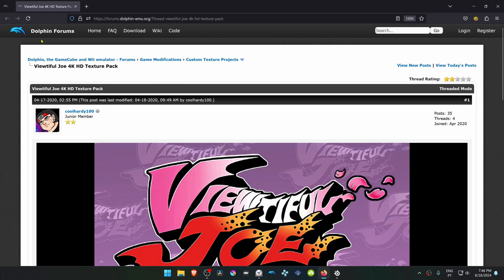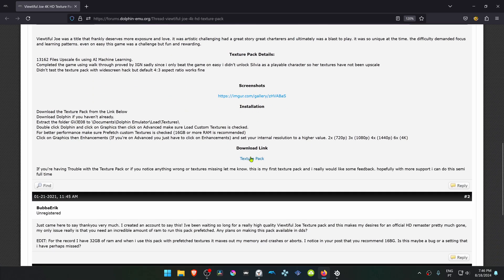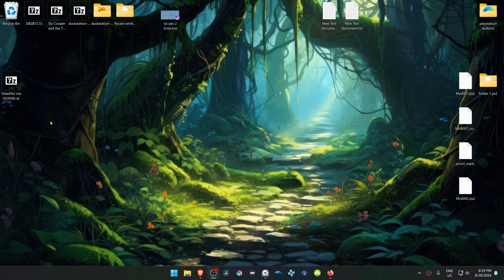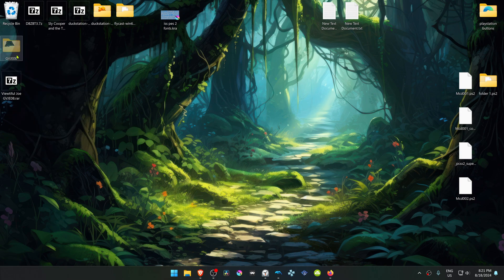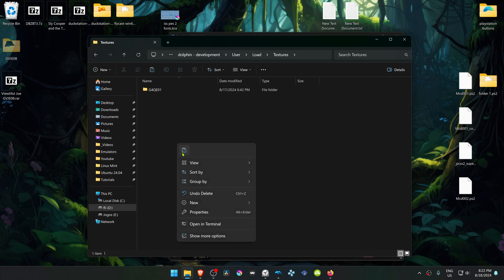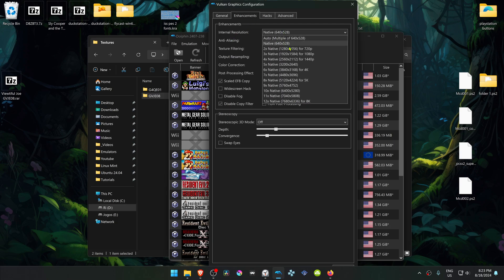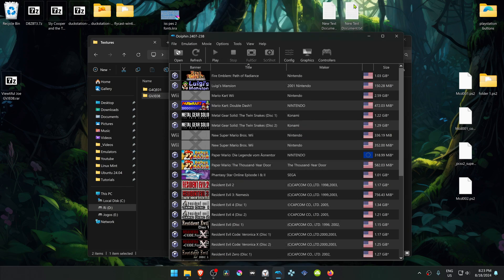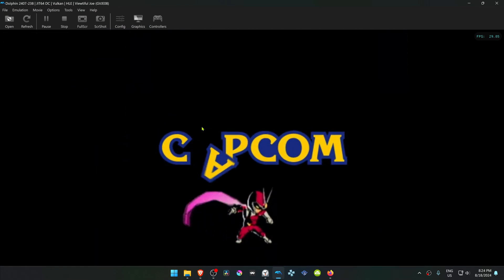How to Install Viewtiful Joe 4K HD Texture Pack in Dolphin Emulator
🖥️PC Specs:
CPU: Intel(R) Core(TM) i5-10400F CPU @ 2.90GHz
RAM: 16GB
GPU: NVIDIA GeForce GTX 1660 SUPER